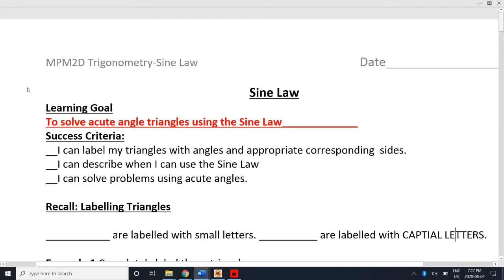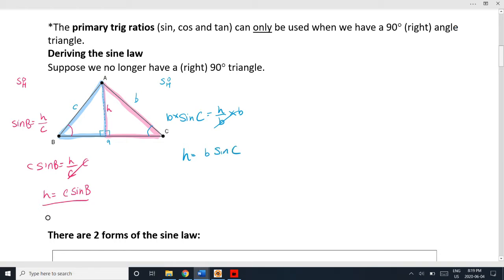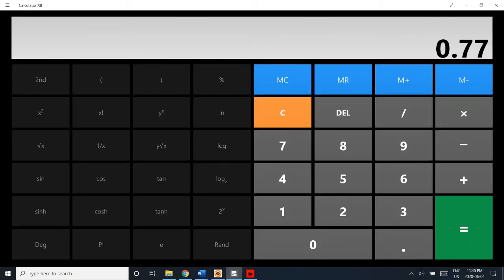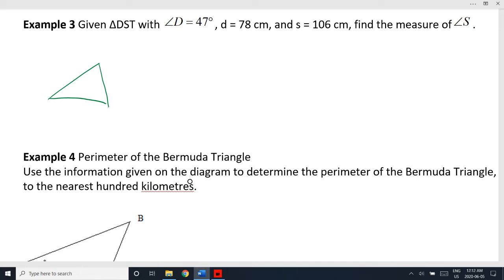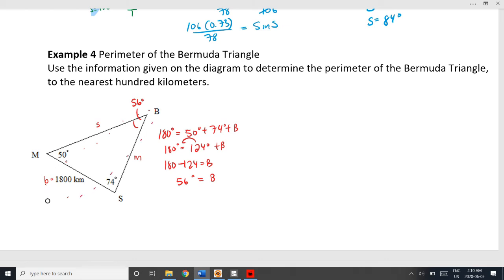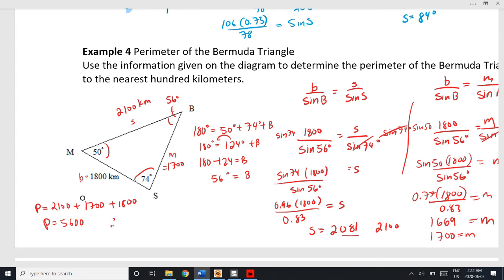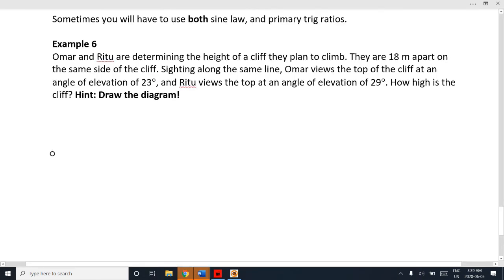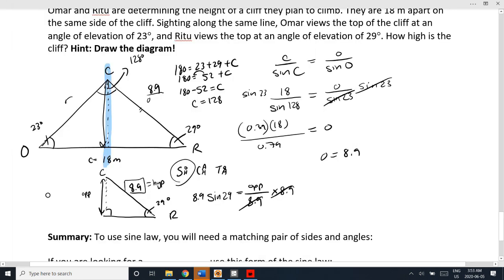mpm2d u7d5 The Sine Law